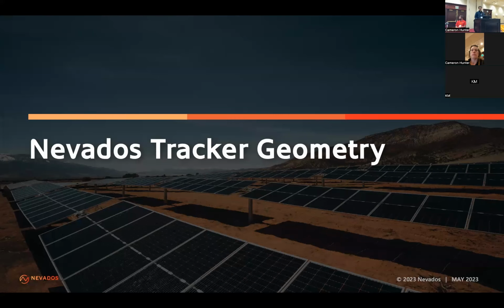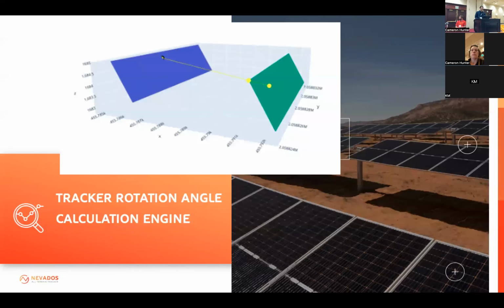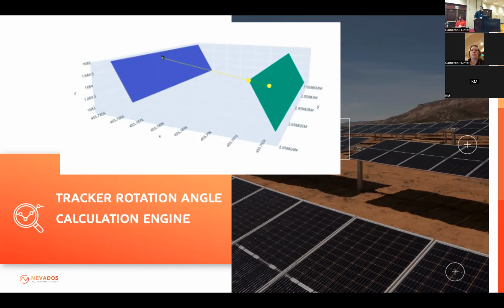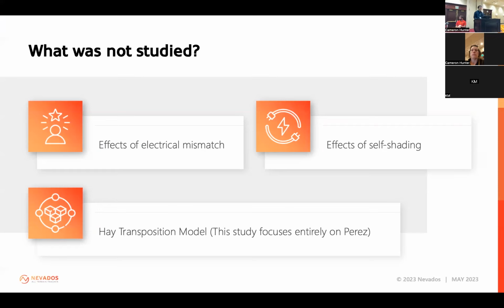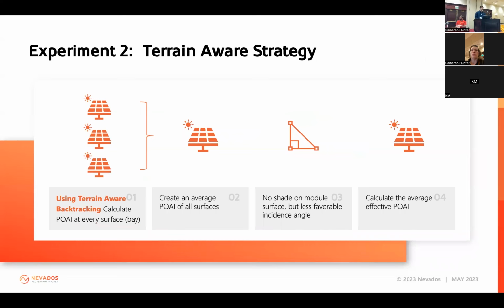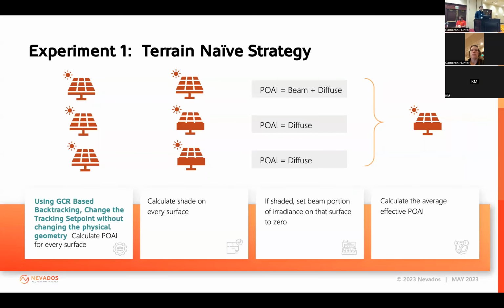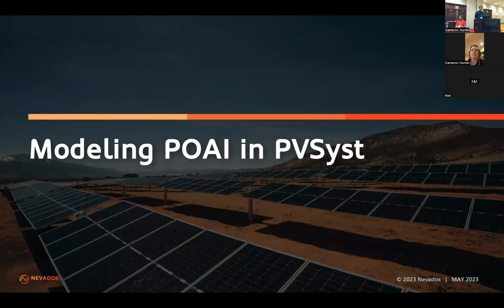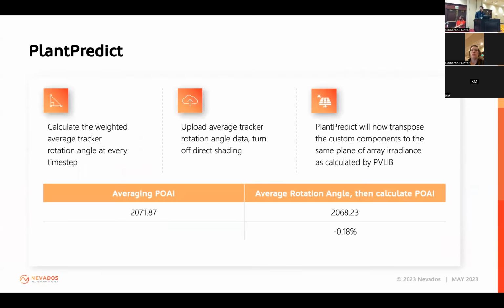PVPMC 2023 - Kurt Rhee & Jenya Meydbray, Nevados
Modeling Transposition for Single Axis Trackers Using Terrain Aware Backtracking Strategies